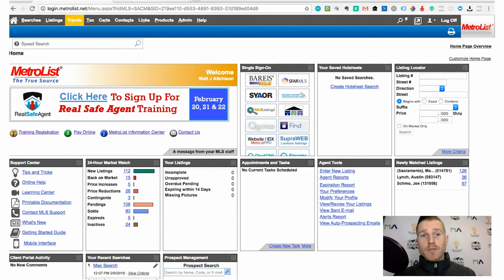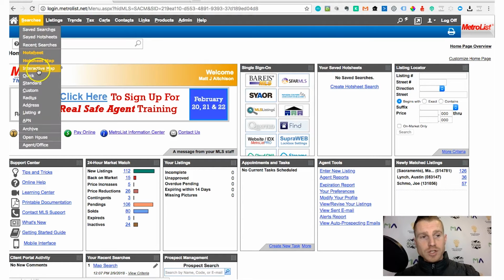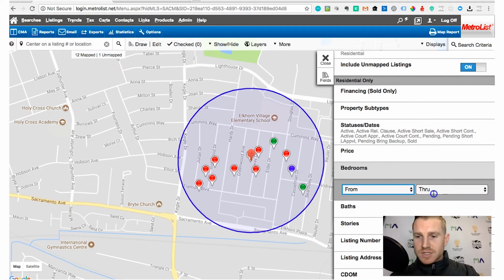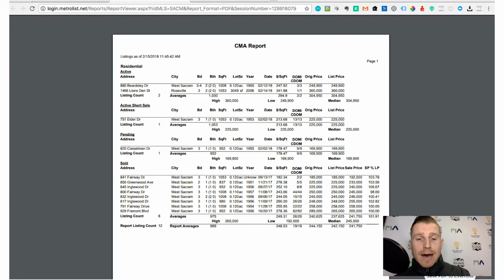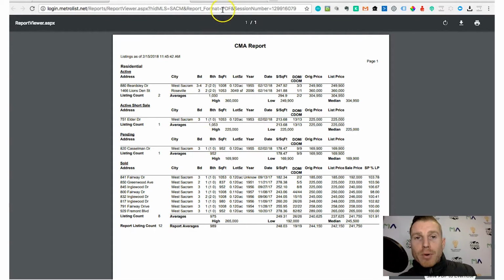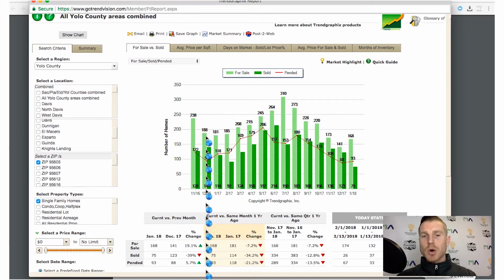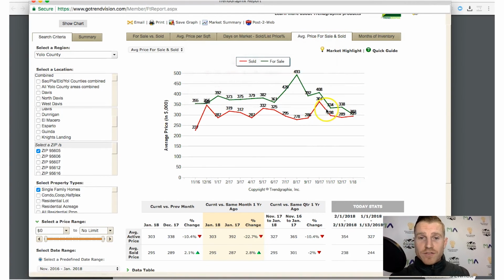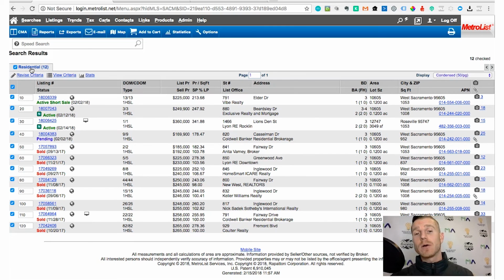How to Comp a Property On The MLS (EXPERT STRATEGY)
⚠️Important⚠️

🏦[Deals] - Invest With Matty A — Get on My “Deal’s List” To Be Notified Of Investment Opportunities

💻[Free Course] REI 101: How To Find, Analyze, And Fund Profitable Real Estate Investments Using None Of Your Own Money

🤝[Mentorship] -1-on-1 Coaching W/Matty - Scale Your Real Estate Portfolio From 6 to 7 Figures

📈[Free Investment Portfolio Review] - Text “XRAY” to - Get A Free Financial Plan And Portfolio Analysis From My Financial Advisor Team

🏚[Flipping Course] - 6 Figure Flipper: How To Make $100,000 Flipping Houses Using None Of Your Own Money Or Credit

Social Media Handles: @OfficialMattyA